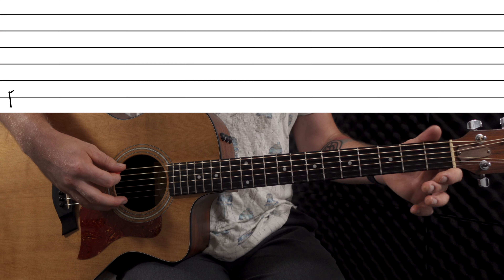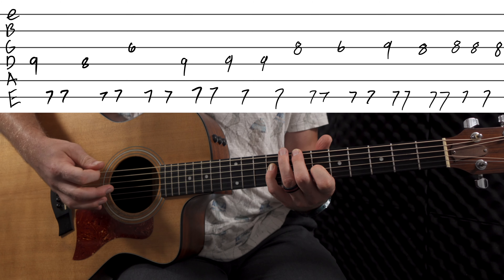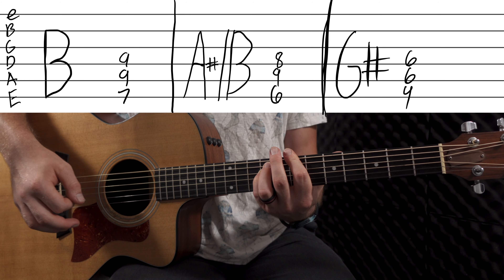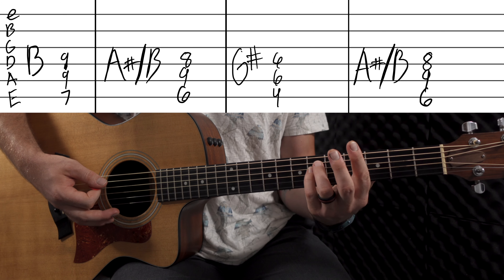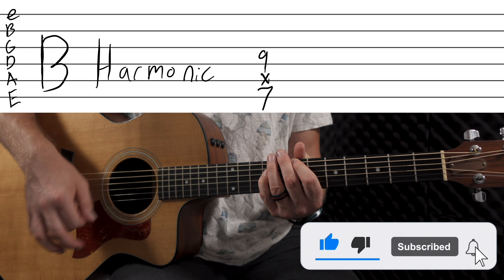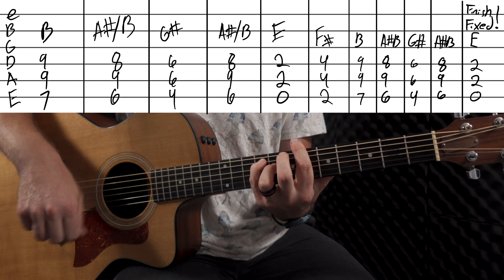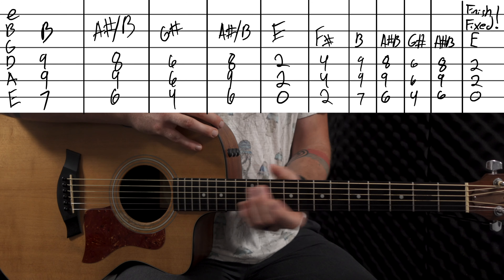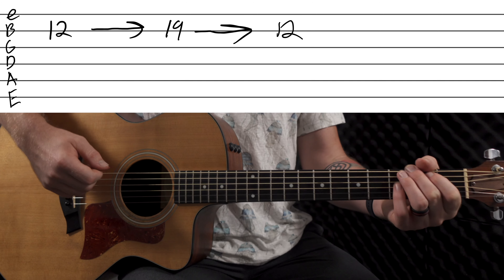Mastering blink-182 Guitar Lesson: SEE YOU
The official lesson of blink-182 - SEE YOU

These videos take time and I do them completely for free.

Also sorry for a rushed tutorial. I’ve been busy and have other things going on. Thanks for understanding.

The chords for the Breakdown is:

G# B C#m E x2

       C#M
E - - - -
B - - - -
G - - -  6
D - - -  6
A - - -  4
E - - - -

-Chapters-

00:00 - Hello
00:33 - Intro Riff
01:59 - Intro Chords
03:03 - Verse
04:04 - Pre Chorus
04:30 - Chorus
06:29 - Outro

-Structure-

Intro riff
Intro Chords
Verse
Pre Chorus
Chrous
Intro Chords
Verse
Pre Chorus
Breakdown
Chorus
Outro